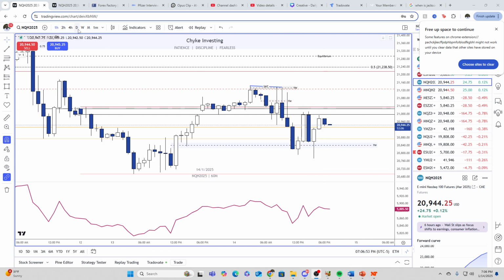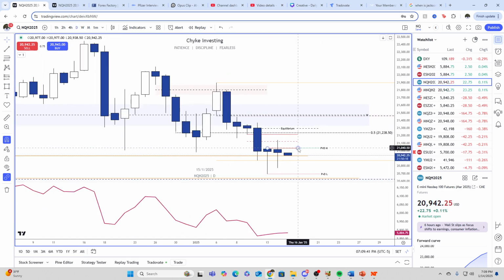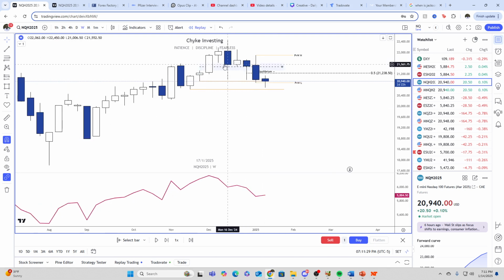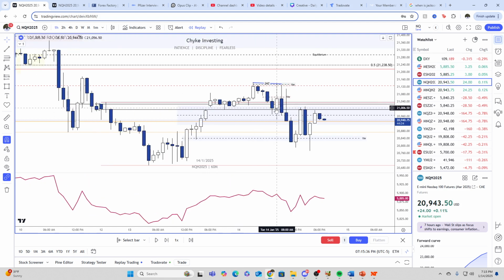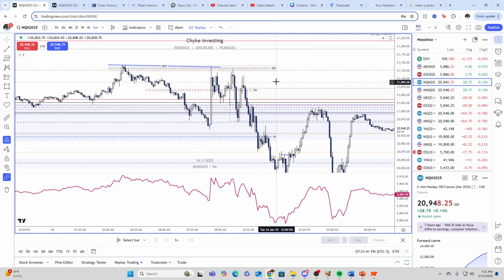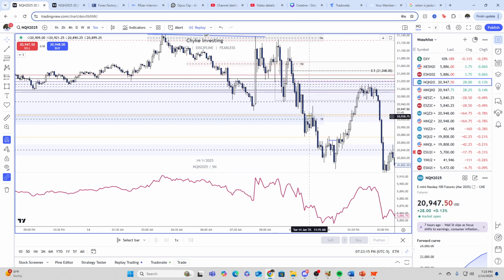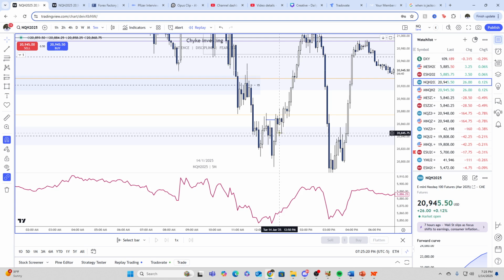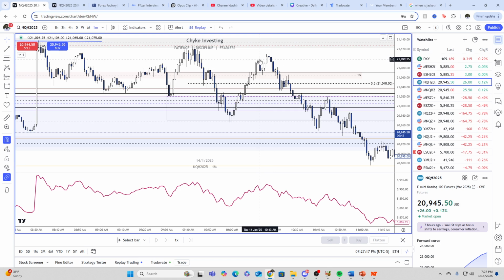How To Trade Futures W/ ICT Concepts / The Bouncing PD Array Effect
DAILY NASDAQ FUTURES REVIEW

Master the Bouncing PD Array Effect with ICT Concepts!
Ever wonder how some traders perfectly time their entries during market reversals? The secret may lie in understanding the Bouncing PD Array Effect — a subtle but powerful ICT concept that can change your futures trading game.

In today’s breakdown, I’ll walk you through how I use this technique on $NQ futures alongside ICT's 2022 model to anticipate price reaction zones and build better trade setups.

💥 In This Video You’ll Learn:
- What the Bouncing PD Array Effect is and how it works
- Why it matters for ICT-based futures trading
- How to identify PD arrays in real-time
-  Entry confirmations using Fair Value Gaps (FVGs) and Inversion FVGs
- Real chart examples from $NQ and $ES

Whether you're a student of ICT, Casper SMC, or just diving into Smart Money Concepts, this video will sharpen your edge.

Chapters
00:00 Intro
1:37 Daily Timeframe
6:22 4Hr Timeframe
9:48 1Hr Timeframe
13:40 15Mins Timeframe
16:20 5Mins Timeframe
21:21 1Min Timeframe